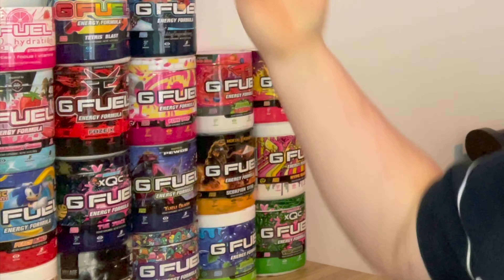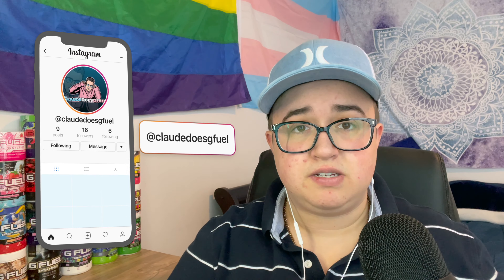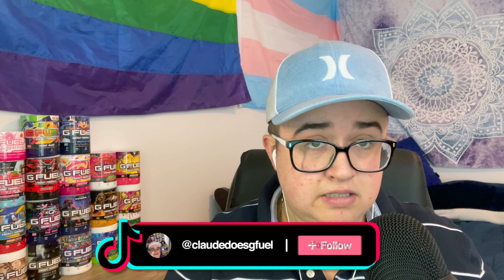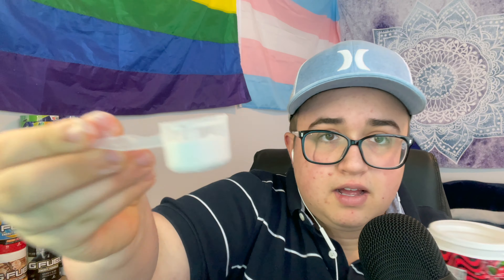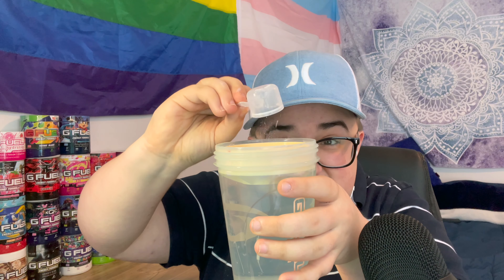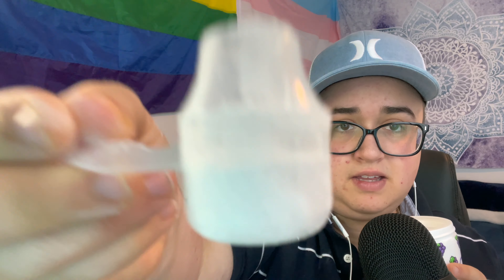IM BACK I'M SORRY || SOUR PIXEL POTION & LINGONBERRY GFUEL MIX REVIEW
HI EVERYBODY

Today we do another GFUEL mix review! We are mixing Sour Pixel Potion and Lingonberry.

MAKE SURE TO DROP A SUBLIKEMENT IF YOU LIKE WHAT YOU SEE!!!